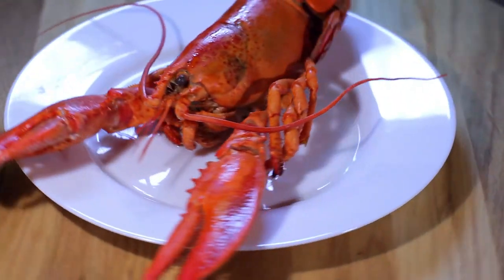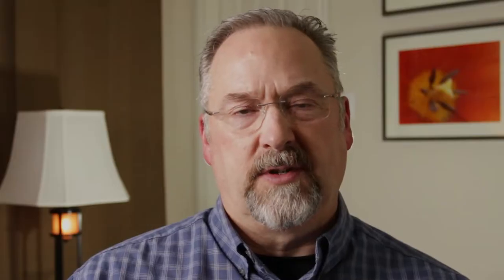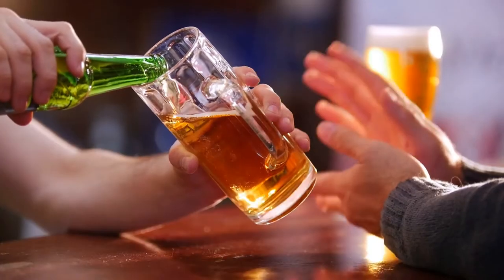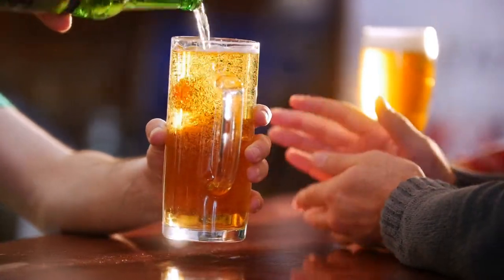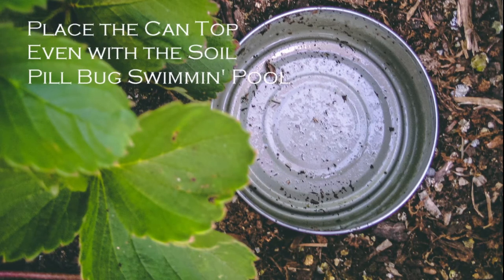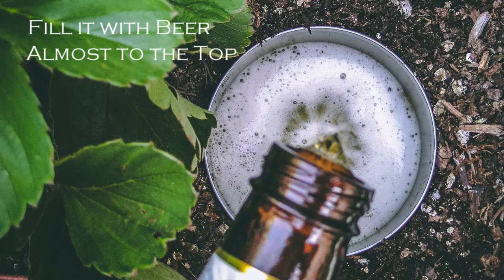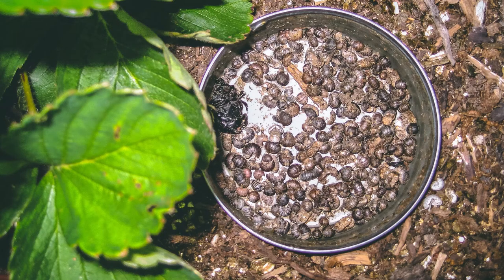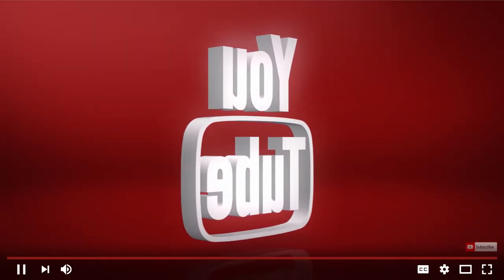How to Get Rid of Pill Bugs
Pill Bugs in your garden? Learn a quick, easy, effective, and organic method to get rid of them.
The How Do Gardener Potato Planting Guide (Kindle)
Jobe's Organics All Purpose Organic Fertilizer
Jobe's Organics All Purpose Fertilizer 5-2-3 Water Soluble Plant Food
Safer Brand 5180-6 Neem Oil Ready-to-Use Fungicide
Blue Spark Blackout SL XLR Condenser Mic
Blue Compass Mic Boom Arm
Great Smartphone Gimbal
My Main Camera
My Favorite Lens
Another Handy Lens
My Drone
Awesome Tripod